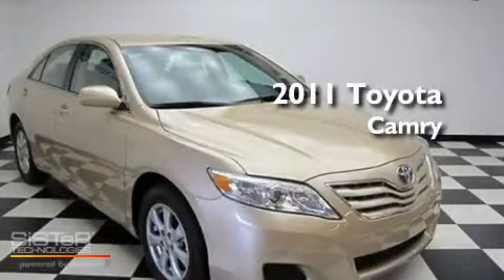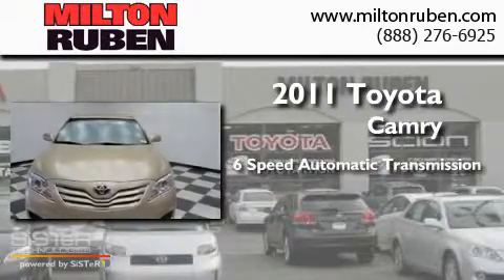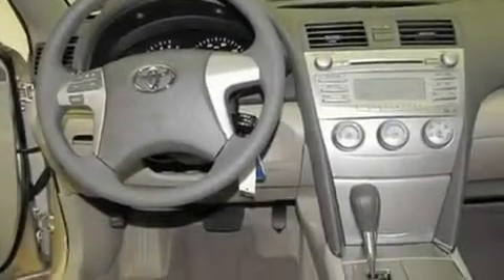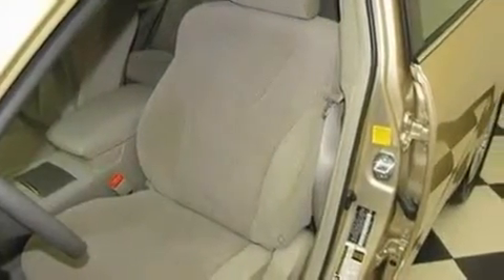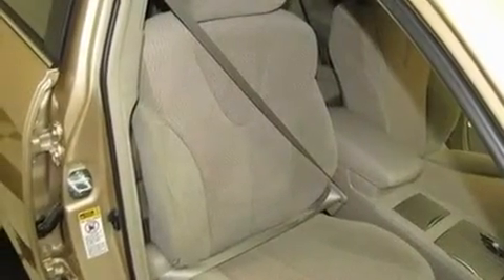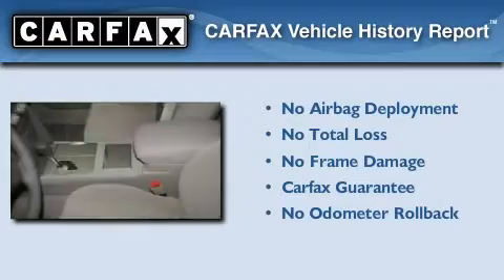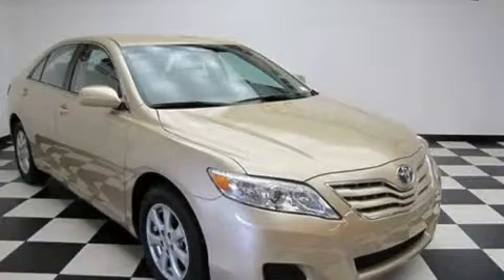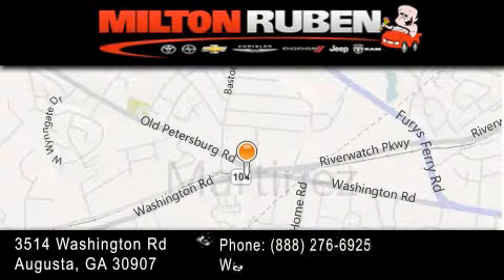2011 Toyota Camry Hephzibah GA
Year : 2011
 Make : Toyota
 Model : Camry
 Engine : 2.5L L4 FI DOHC 16V
 Trans . : Automatic
 Exterior : Sandy Beach Metallic
 Miles : 4
 Interior : Bisque
 Stock : T50281

 Used 2011 Toyota Camry Augusta GA